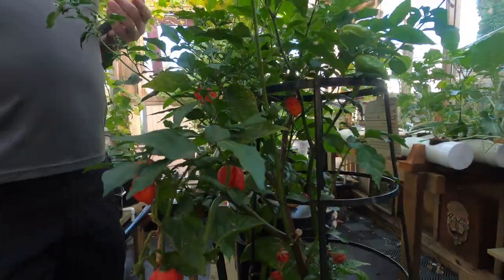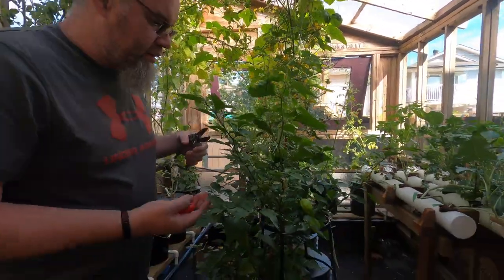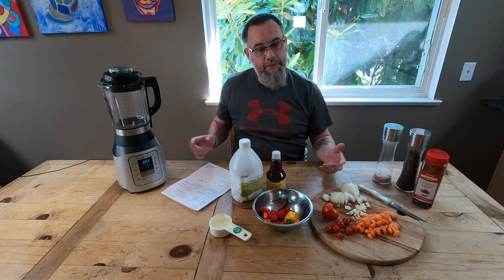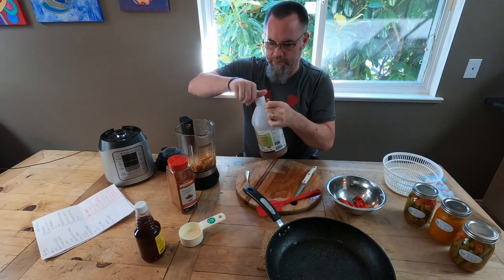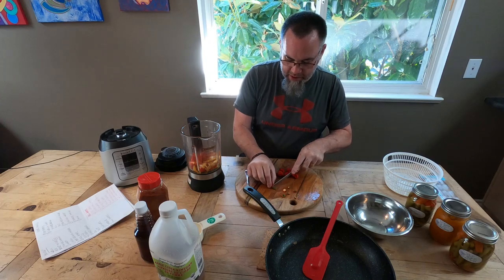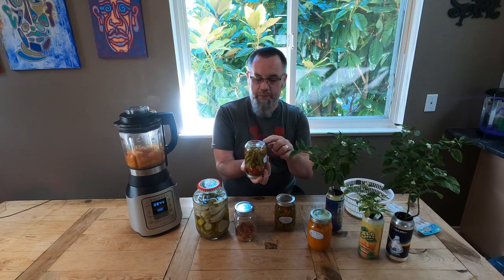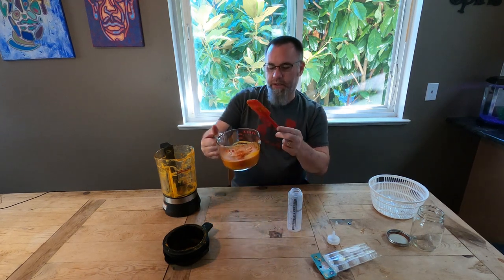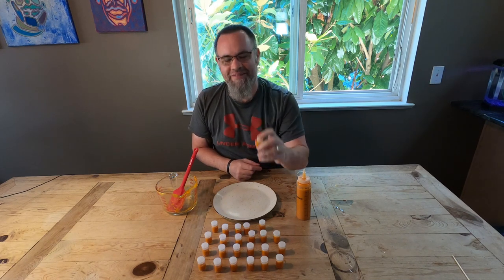Making Hotsauce with Ghost Peppers, Carolina Reapers & Trinidad Scorpions in an Instant Pot Blender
Making the third batch of a hot sauce I make called Hell Awaits, using peppers I've grown in my greenhouse this year. This batch is a combination of Ghost Peppers, Carolina Reapers, Trinidad Scorpions and a Ring of Fire pepper for good measure. I also used a yellow peppers and some tomatoes that I grew hydroponically in my greenhouse.

I also like to throw in a carrot! great for both flavor and texture, similar to sauces that use peaches or mangoes.

Feel free to of course adapt this recipe to suit your needs and spice tolerance, (and let me know how it turns out), but the main ingredients in my Hell Awaits III hot sauce are:

10 hot peppers (Ghost Peppers, Trinidad Scorpions, Carolina Reapers and RIng of Fire Peppers) Find a pepper you enjoy depending on your heat tolerance
4 cloves garlic (sauteed) -I love local Russian garlic for my sauces
1/2 cup water
1 tomato (I added a few smaller ones as well this time) (slightly sauteed)
1 small yellow pepper (I used a 1/4 of a large one the first time) (sauteed)
1 sweet onion (sauteed)
3 tbsp Red Wine Vinegar
2 tbsp Apple Cider vinegar
Smoked Paprika (to taste)
salt & pepper
2 tbsp Olive Oil (for the sauteed ingredients)

I use an instant Pot Blander which has a blended soup button. You could alternately stew all the ingredients together in a sauce pan, then put it all in a blender (or use an immersion blender), but watch your eyes if doing this. Also recommended to wear gloves when cutting peppers, and wash everything as soon as your done, just in case you decide to rub your eye or any other sensitive body part.

Hot sauce is pretty easy to make and there are endless possibilities for different flavored sauces. This one works really well for me, I love it, and it's got great reviews from all the spicy folks that have tried it, including several folks at my local pub who get a little angry if I don't bring any to Monday Night Football games. So good on wings!

If you end up making some, let me know how it went.

I keep mine in the fridge, and it should last for quite a while due to the vinegars, but please do some research if you are bottling it differently.